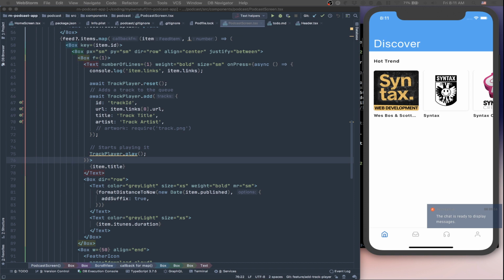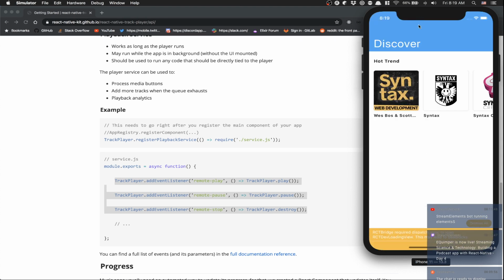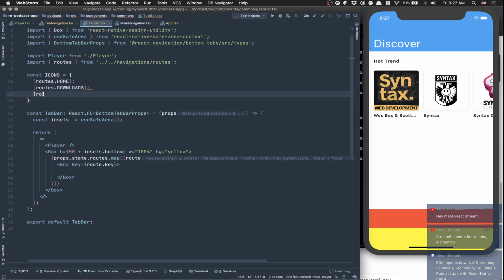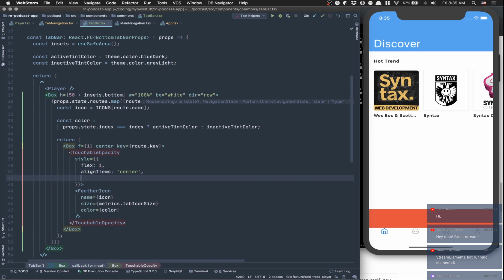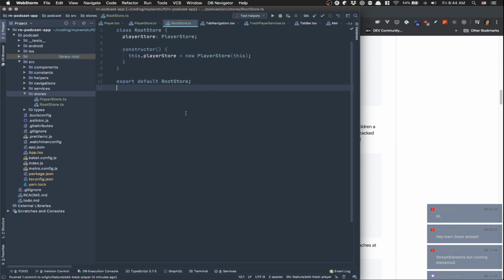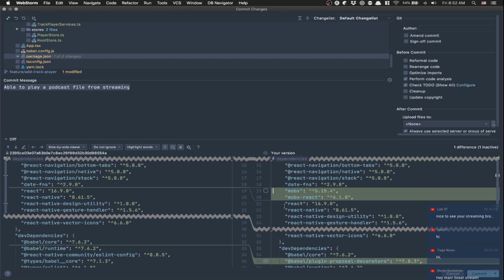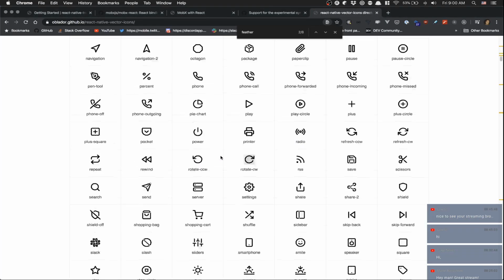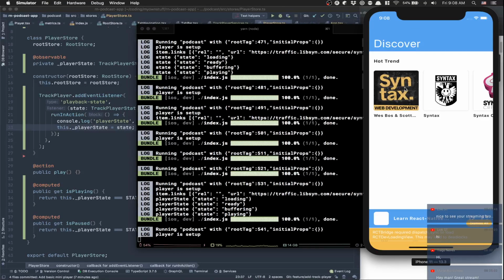Building a Podcast app with React-Native - Day 4